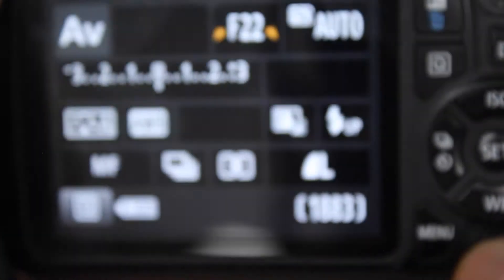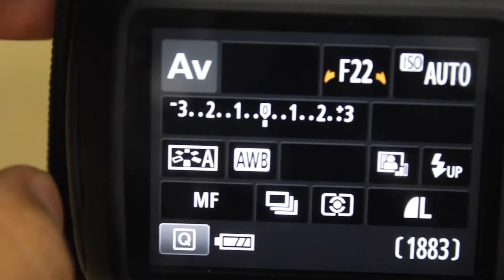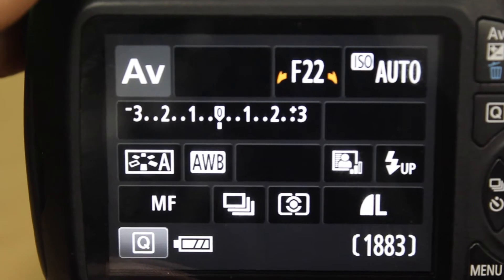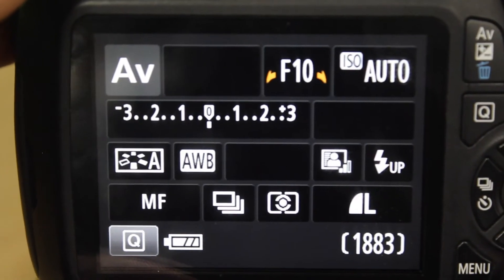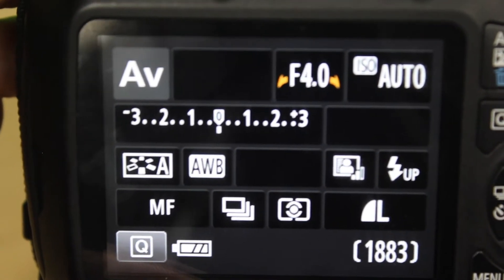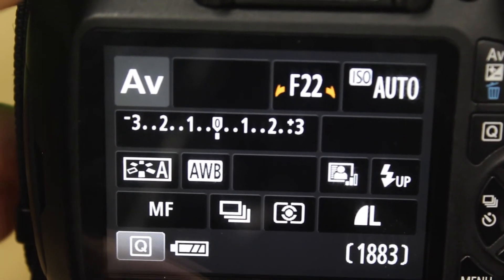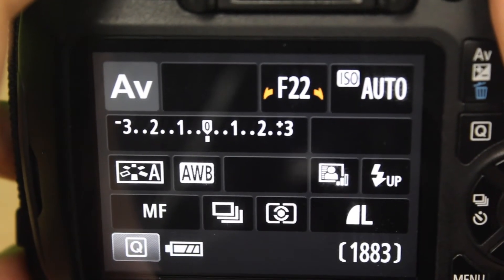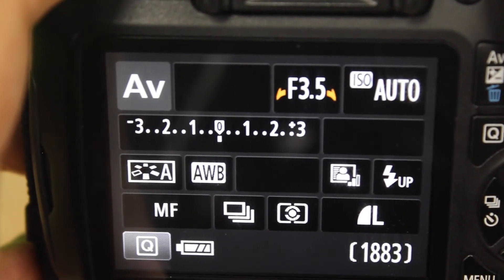Aperture Priority Mode | Cannon Rebel t5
How to set your Cannon DSLR into Aperture Priority / Aperture Value Mode